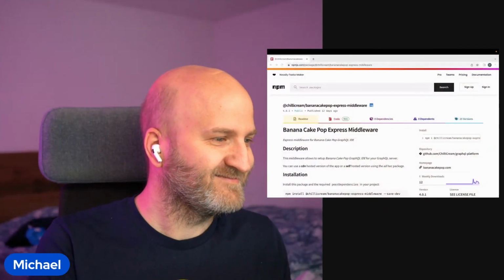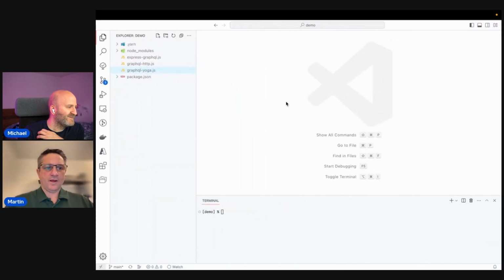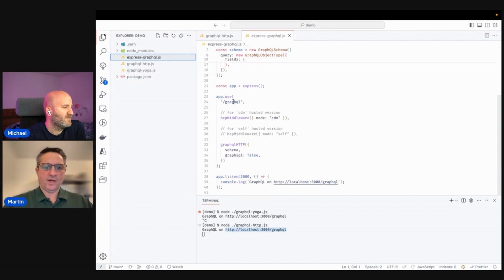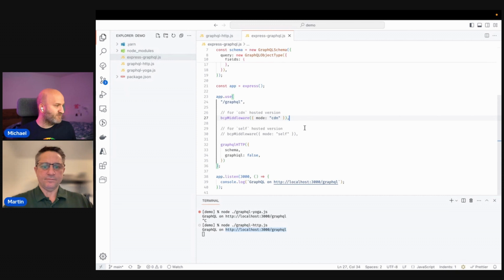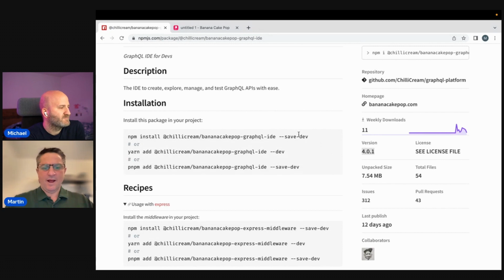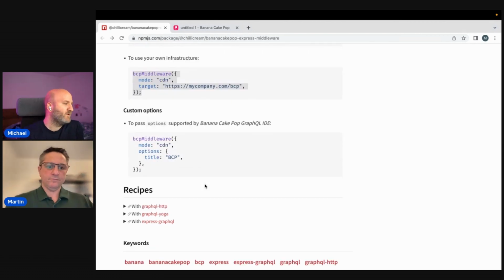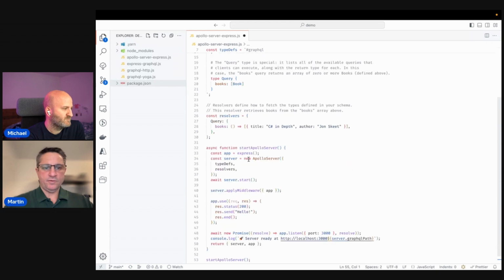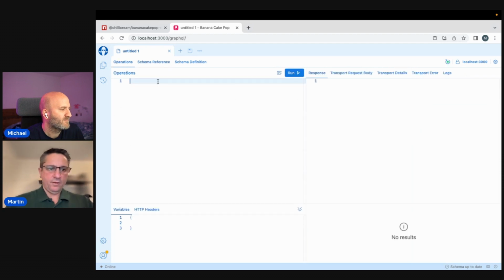Upgrade Your Apollo and Yoga GraphQL IDEs to the Next Level.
Hi everyone,

In this episode, we will check how we can upgrade the GraphQL IDEs coming with Apollo server or Yoga server to our GraphQL IDE Banana Cake Pop. Lets put some bananas into GraphQL.